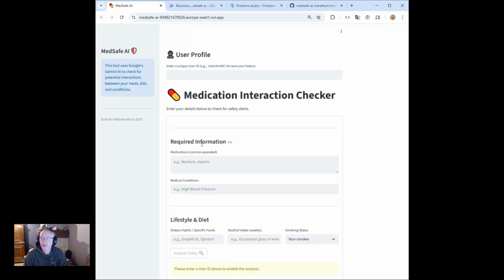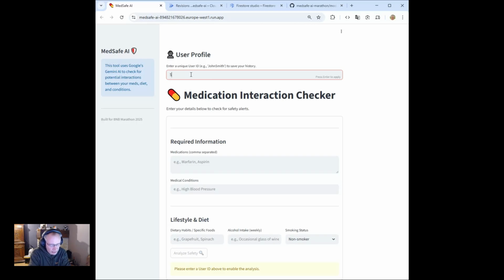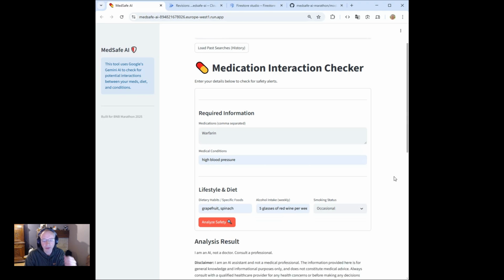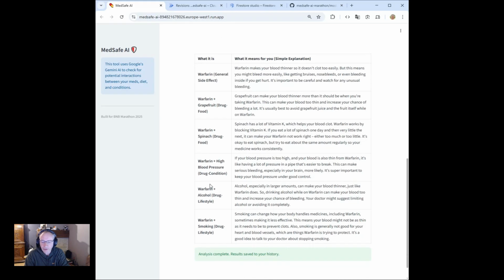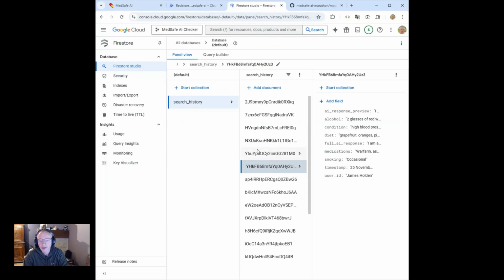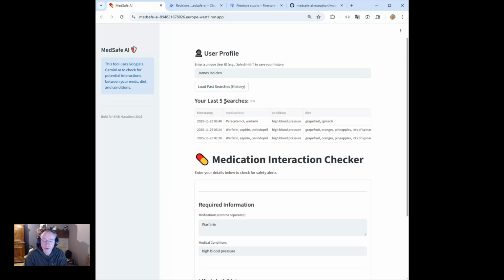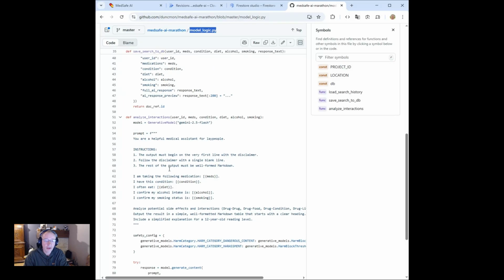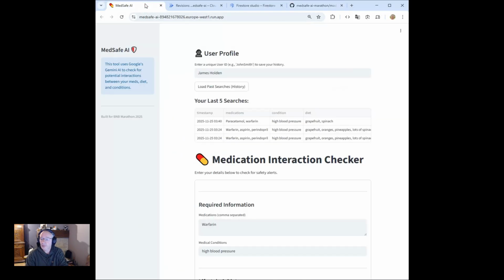MedSafe AI: Patient Safety Assistant (Google Cloud BNB Marathon 2025)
MedSafe AI is a serverless application built for the BNB Marathon 2025. It empowers patients to instantly check for dangerous interactions between their medications, medical conditions, and diet using Google's Gemini 2.5 Flash.

Built in under 24 hours using Google Cloud Platform.

🛠️ **Tech Stack:**
*   **Compute:** Google Cloud Run (Serverless Python container)
*   **AI Engine:** Vertex AI (Gemini 2.5 Flash)
*   **Database:** Cloud Firestore (User history & persistence)
*   **Frontend:** Streamlit